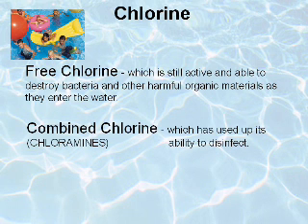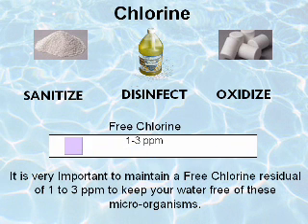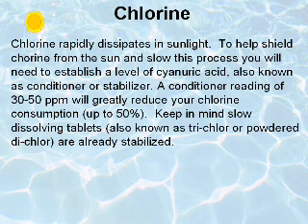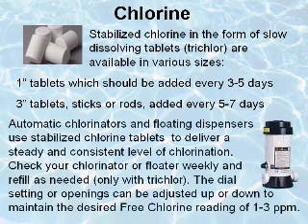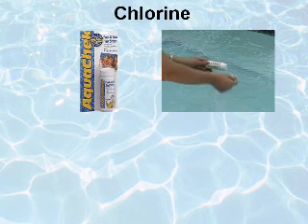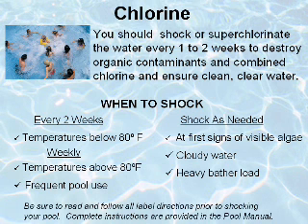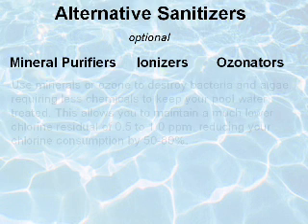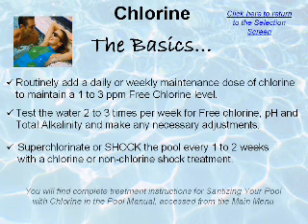Using Chlorine for you swimming pool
Chlorine for swimming pools. Understanding the role that Chlorine plays. Alternative sanitizers. Keep water clear and clean.